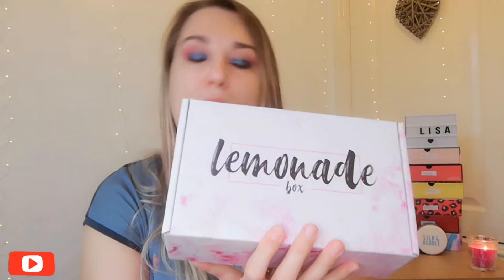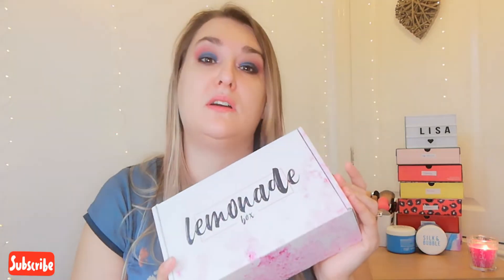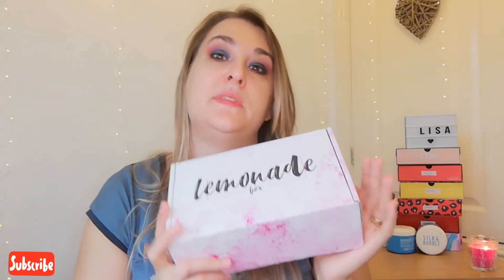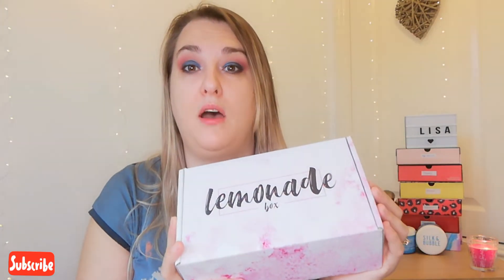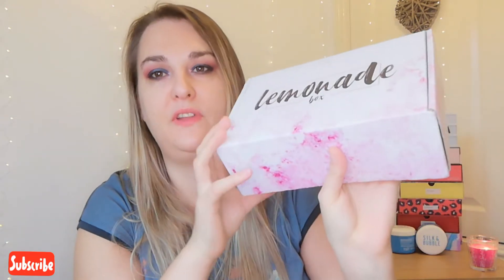My 1st lemonade box unboxing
Good luck and thank you for all your support

 I do make a little someing from people using the above links and discount codes this ranges from a percentage off products, free gifts to cash back so thank you for your support.